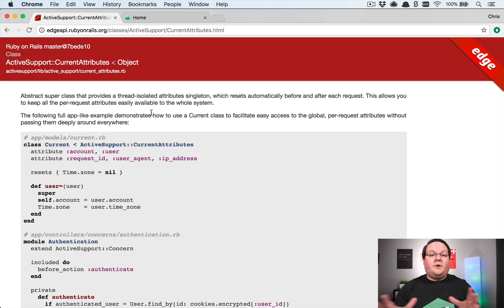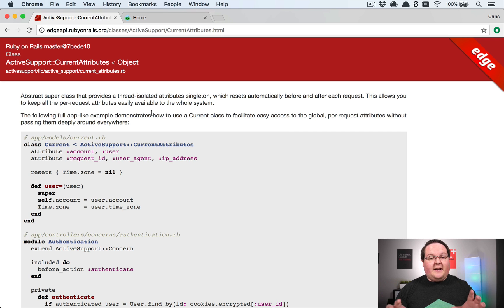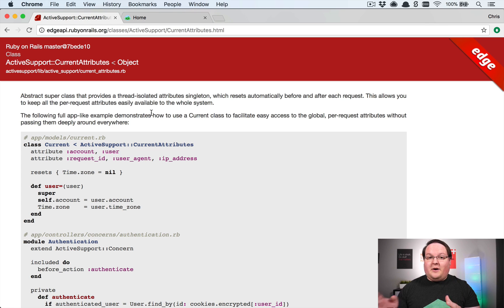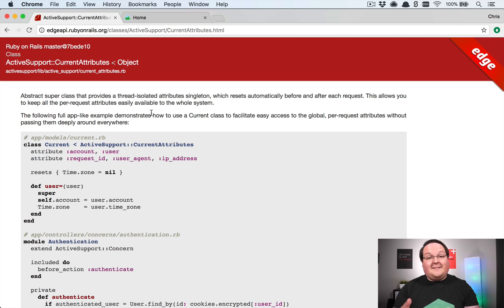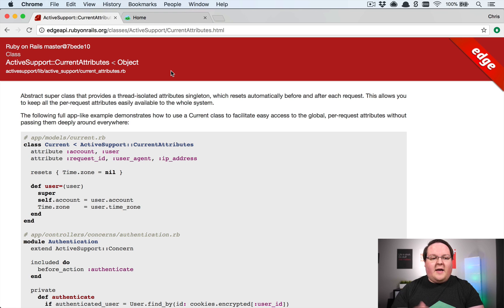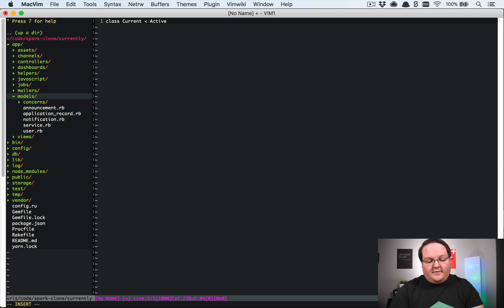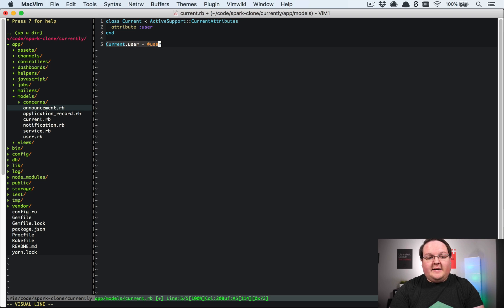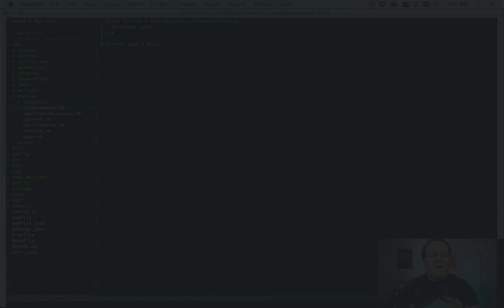Rails 5.2 Current Attributes | Preview